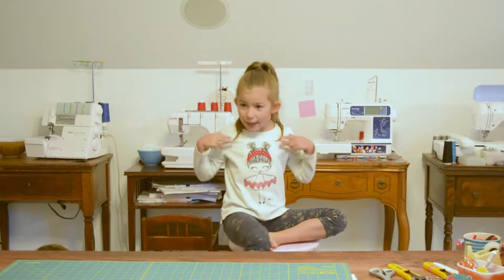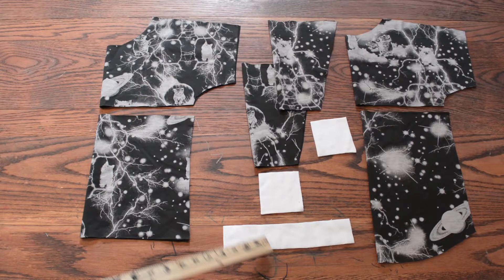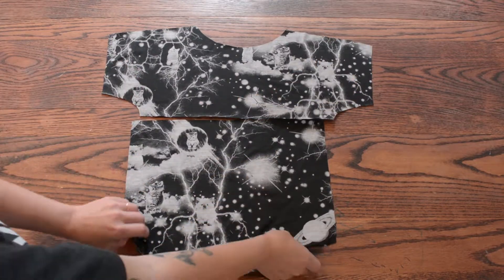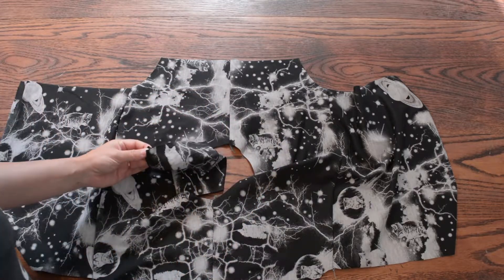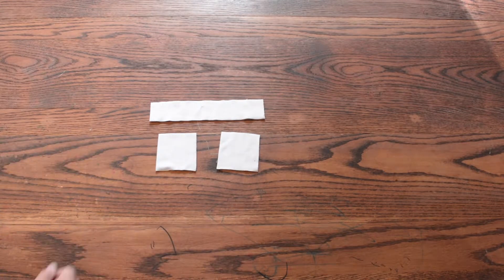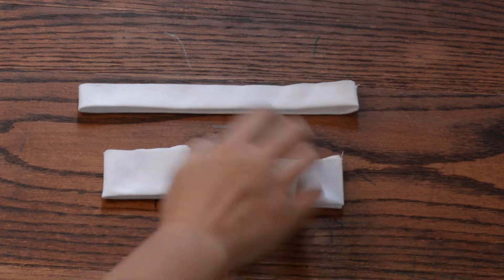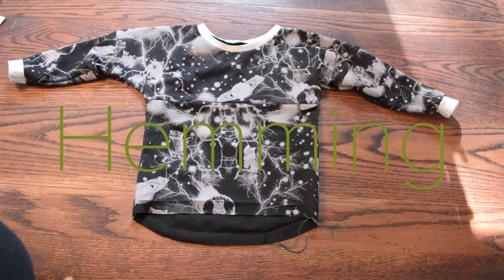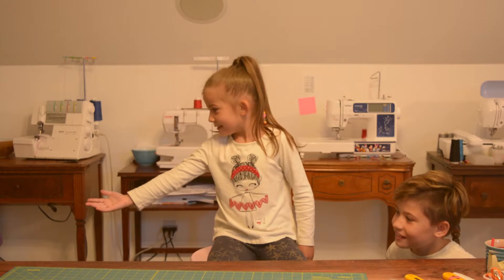Sew the Bulldog Dolman | Sew A Long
Video tutorial for the Bulldog Dolman (a PDF sewing pattern from Rain City Pattern Company).

🧑Adults (S0c (chest 32”- waist 24.625”-hip 34.625”) to L0c (chest 68”- waist 64.25”-hip 71”) ➡️

| Pattern Package |
📽 Projector File
✄ Trim File
🚫✄ Trimless File
🪡A0 File

| NEWSLETTER |